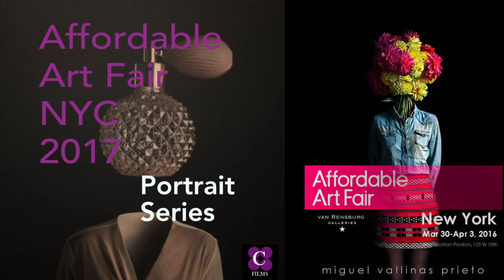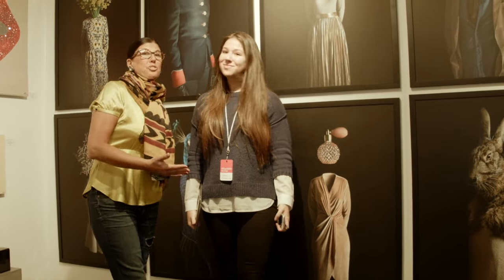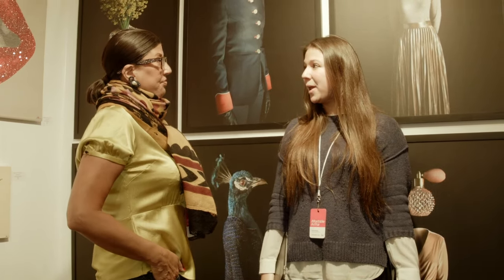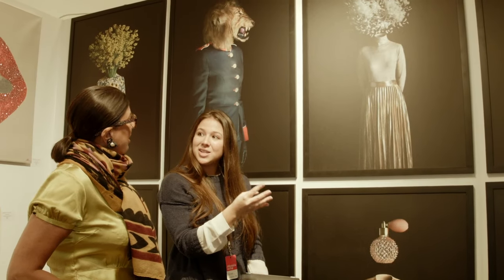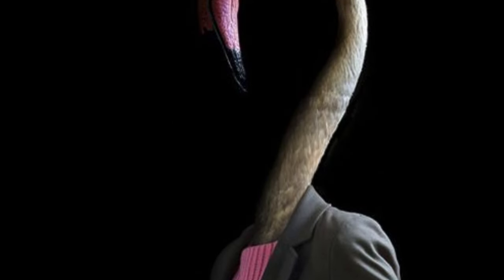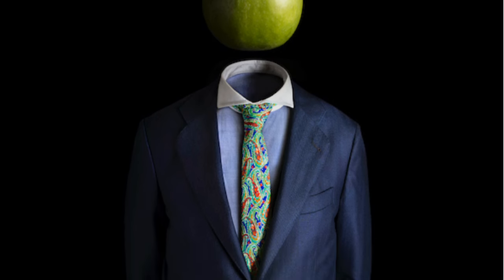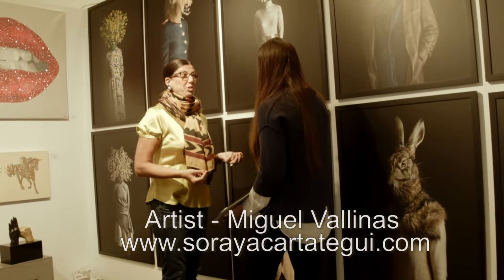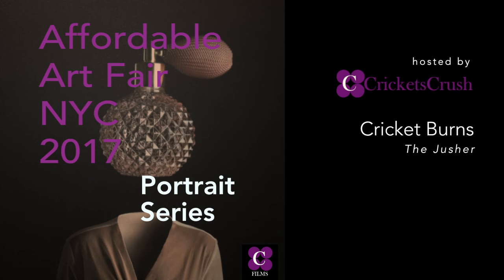Episode 2 Affordable Art Fair 2017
The Jusher web series by Crickets Crush, goes to the Affordable Air Fair in NYC to learn what's trending and how to start an art collection.

Cricket visits Soraya Cartategui’s Gallery at the show to learn more about the Spanish portrait artist -  Miguel Vallinas Prieto.

Our clients love Cricket's style and personality.  Her home decor designs are chock full of interesting and eclectic contemporary art mixed with tradition art.  The Affordable Art Fair is one of the places she treasure hunts for art she'll keep in her warehouse until the right project comes along.  She also sells the work at her online store @

Watch this 3 min video to see what Cricket is "crushing" on in 2017.  Plus, she talks to the gallery owners about how to begin an art collection.  This video is perfect for those who love art but don't know how to begin their collection.

To learn more about Cricket's jushing, staging, consignment and video services, please visit Cricket

Cricket Burns
Crickets Crush Founder & Jusher

to learn more about Miguel Vallinas Prieto’s work.